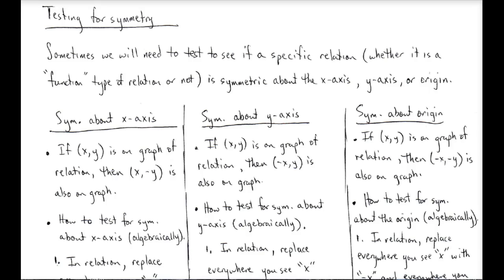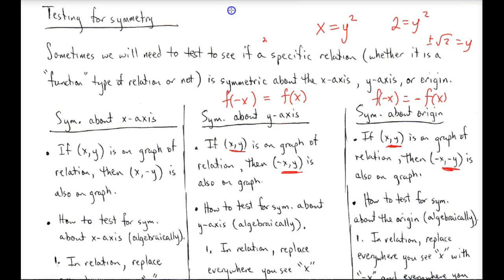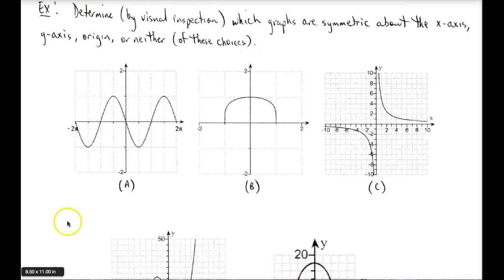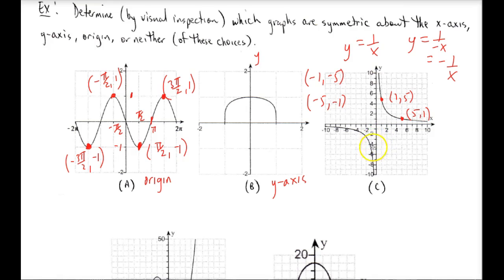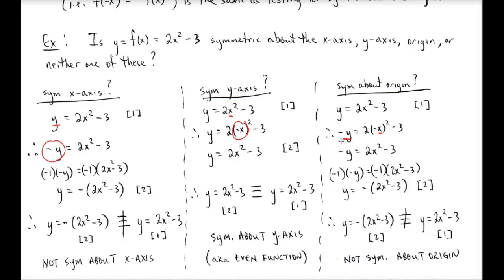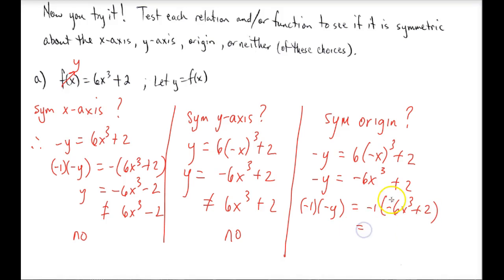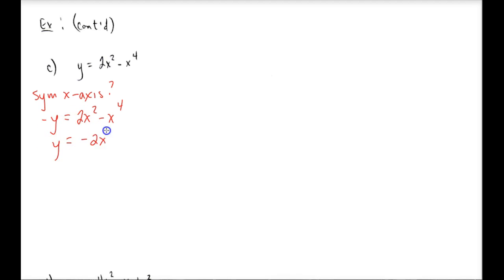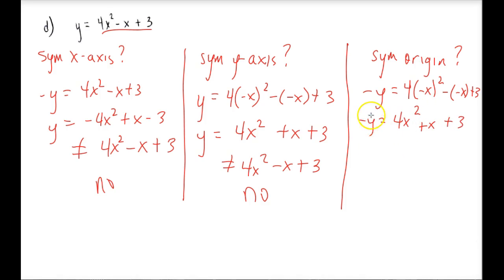Testing for Symmetry (Part 2) - Symmetry Test